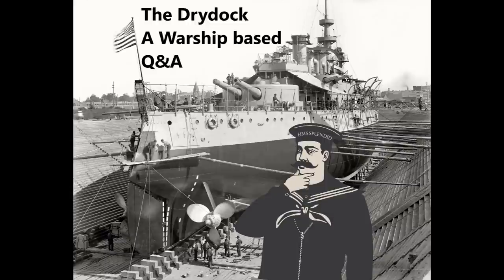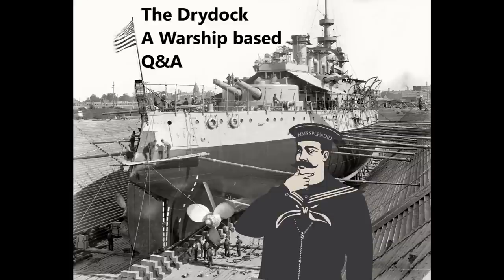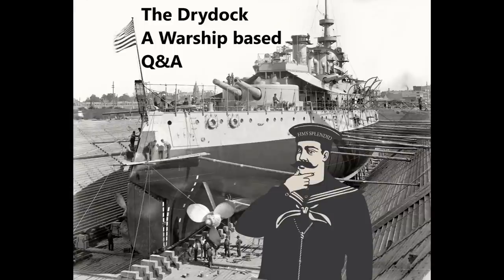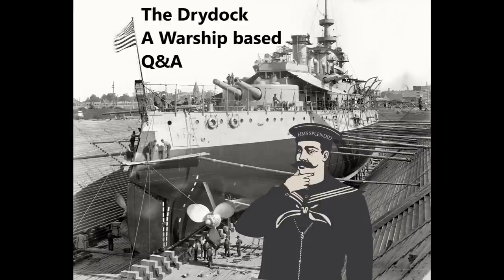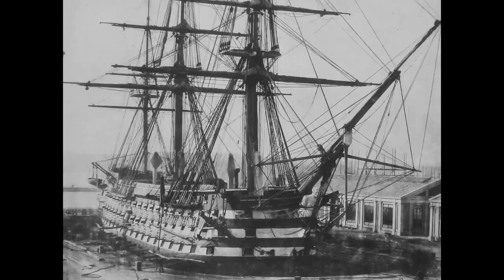The Drydock - Episode 196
00:00:00 - Intro

00:00:58 - Greek capital ships in the late 1910's?

00:05:04 - IJN activity in WW1?

00:07:51 - Were there any attempts to protect range finders (and other fragile equipment like radars)? Was minimising damage to them a concern during the design at all?

00:11:43 - Technological advancements are rather obvious and rapid once we get to the iron clad era and beyond so what we’re some major technological advancements in the age of sail era and we’re any of them drastic enough to render older ships obsolete like dreadnaught did?

00:18:24 - How often did navy's train on the guns and fighting tactics? Did it change and become more/less common from the golden age of sailing too WW2?

00:23:54 - Could you tell us a little about the radio navigation system being introduced in the early 20’s, as referenced in the Honda Point video? Was the one of the first such systems or were they reasonably prolific by then?

00:27:13 - If HMS Ark Royal hadn't been sunk by U-81 in November 1941 then when would she have decomissioned?

00:31:42 - Gun/Armour sources for the late 1850's and early 1860's?

00:38:28 - Why did the British use 7 and 8 inch guns, or 8 and 9 inch guns, on the same ship? It sounds like too small a jump in shell size to justify the extra headache of using, supplying and maintaining multiple different weapons.

00:41:55 - Given that rangefinding is made easier with the more salvos fired, would it have been more effective for the North Carolina class to be completed with the quad 14" turrets as designed?

00:44:26 - Did any nation/kingdom allow women to serve on warships on a regular basis during the time period your channel covers?  Where there any female admirals or captains, not counting pirates or other non-state warships?

00:47:07 - Atlanta in as different position at Guadalcanal?

00:52:17 - British ships in the Spanish Civil War

00:57:41 - Was there ever any cases or history of specific pieces of music being associated/adopted by specific ships over and above the basic national or service pieces?

00:59:08 - IJN fighting squadron idea?

01:01:46 - Channel Admin